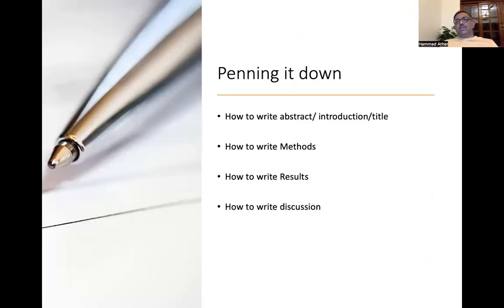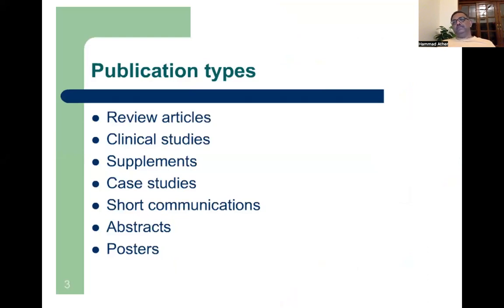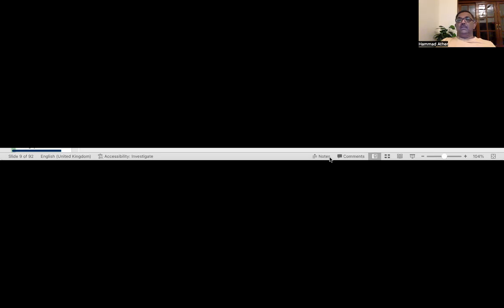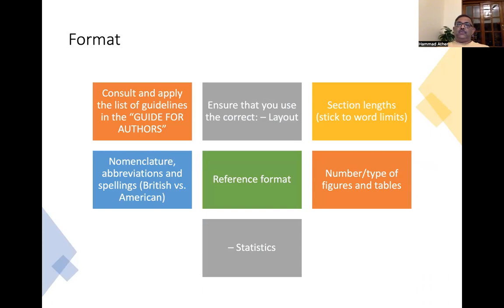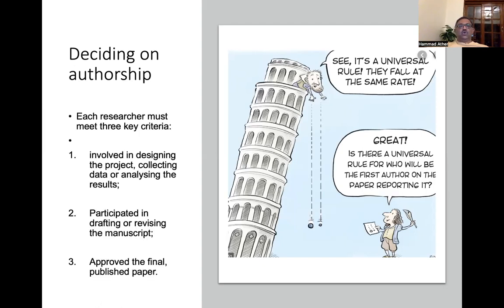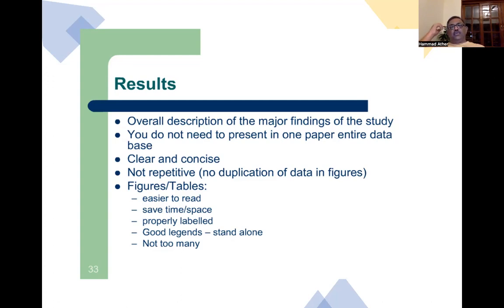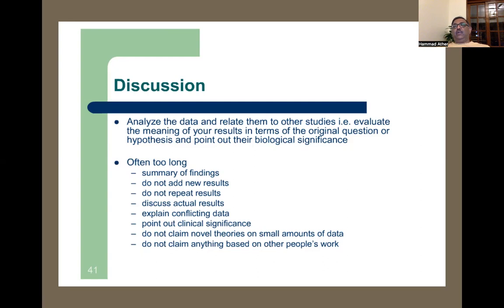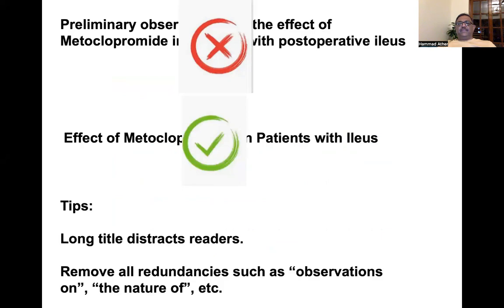376 How to write a publication in a Medical Journal. Speaker: Prof. Hammad Ather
Urology Exam Preparation Episode 376 - Pakistan Episode 28
How to write a publication in a Medical Journal
Speaker: Prof. Hammad Ather